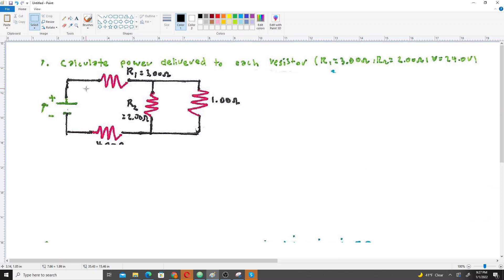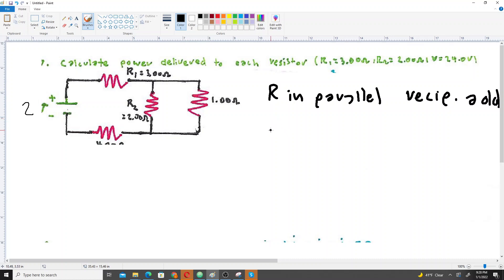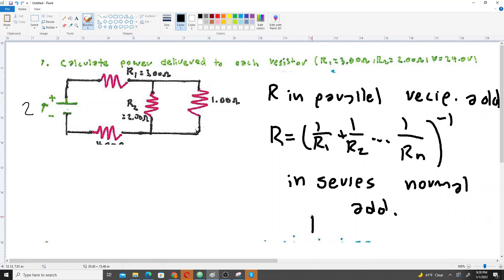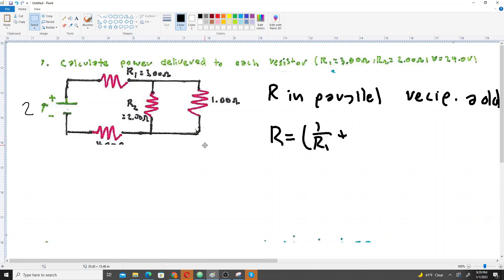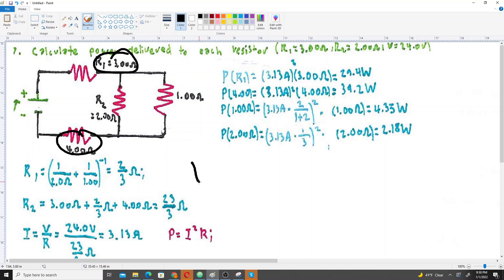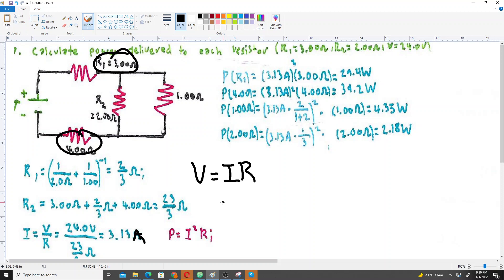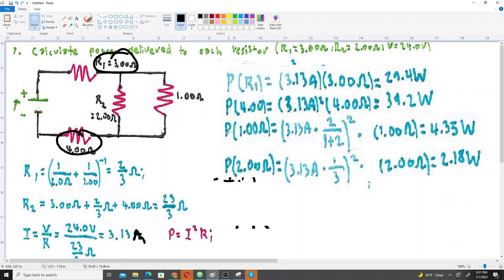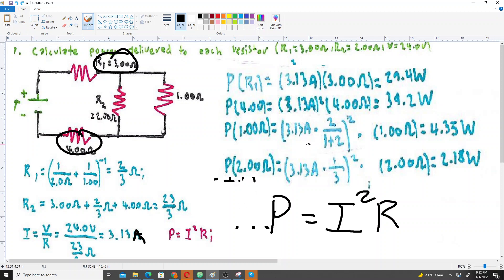Find the Power Delivered to Each Resistor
Physics Heat Electricity Magnetism